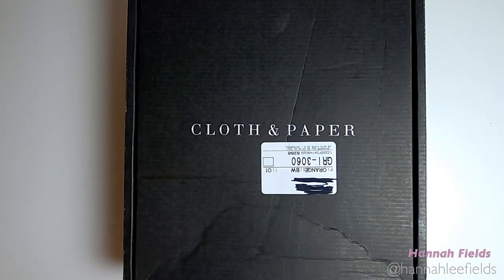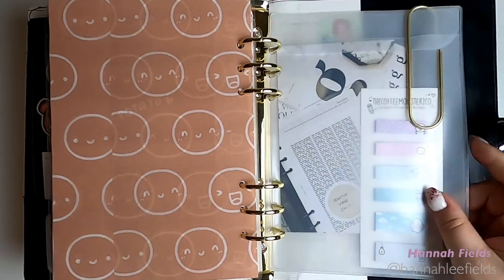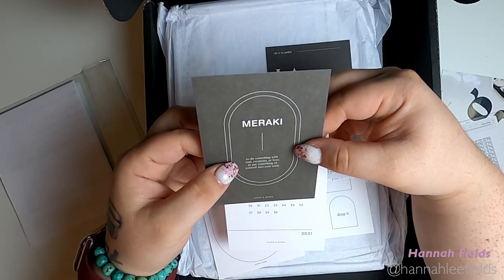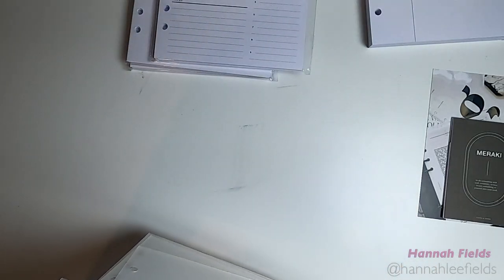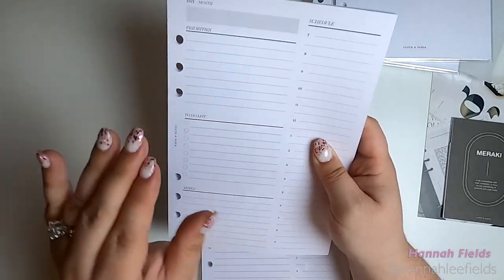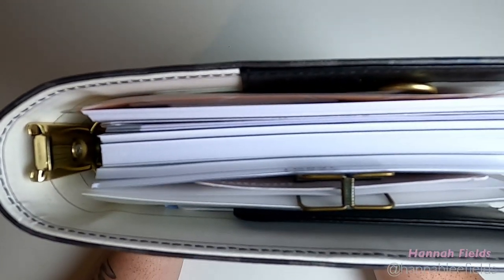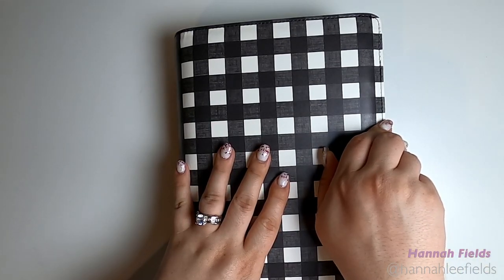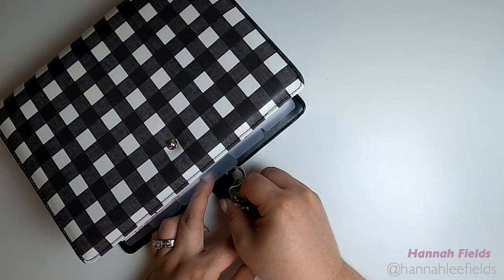June Planner Setup | Cloth and Paper Unboxing | A5 Binder Agenda52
Here I am all about things planner related including all the fun and shiny accessories that come with it! I will show unboxing videos, plan with me videos, journal with me videos and reviews.

I hope to share my love with all things stationary with you and hope you come join me in the adventure!

PRODUCTS USED:

TheCoffeeMonsterzCO
Etsy Shop

33” Articulating Arm Phone Mount Stand

Video Editing: Luma Fusion iOS Application
Photo Editing: PicTapGo iOS Application
Thumbnail: Canva iOS Application

VIDEO INTRO AND OUTRO CREDIT:
BossBranding.CO